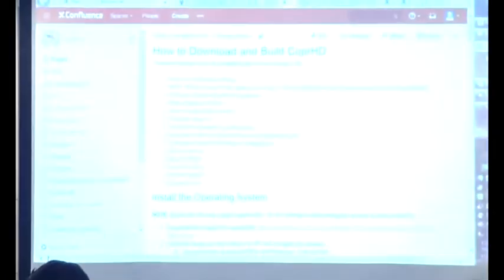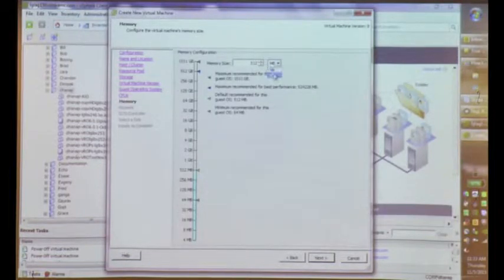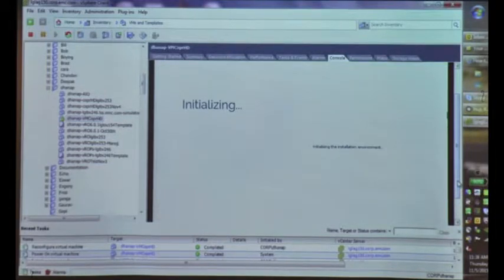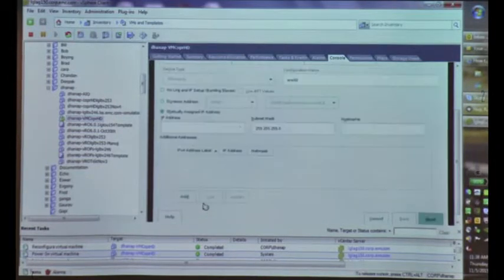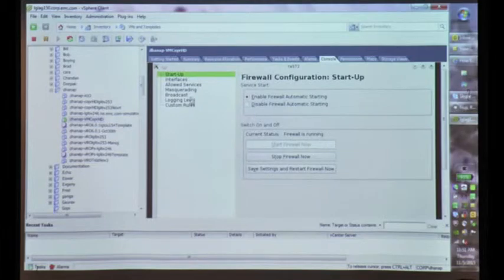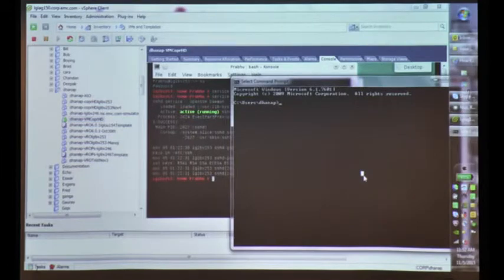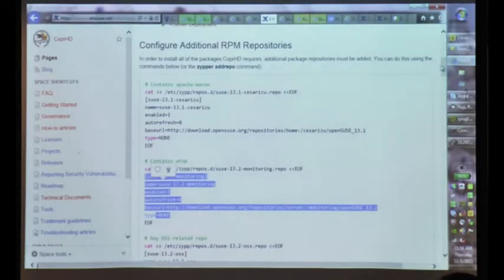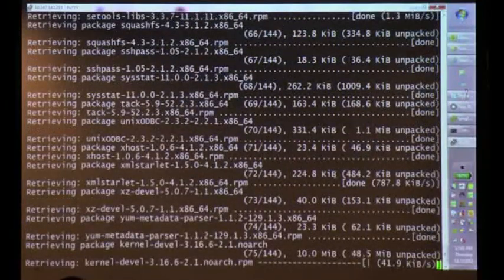CoprHD India Developer Summit-3/5- CoprHD deployment & provisioning-1